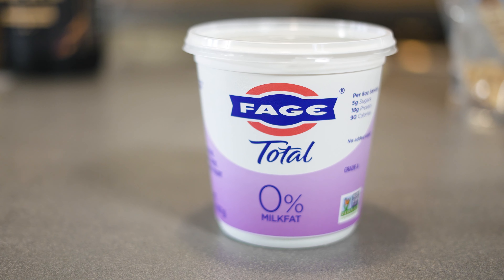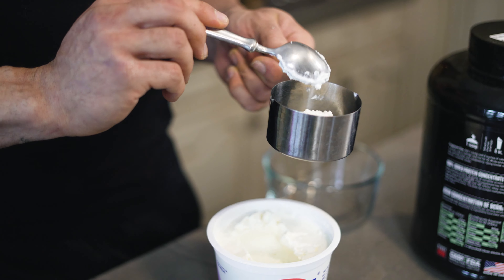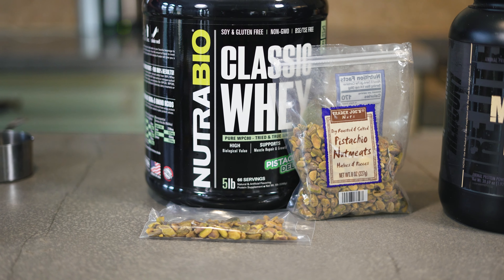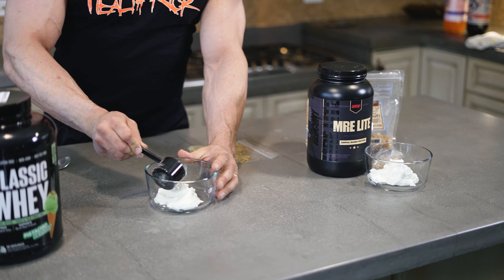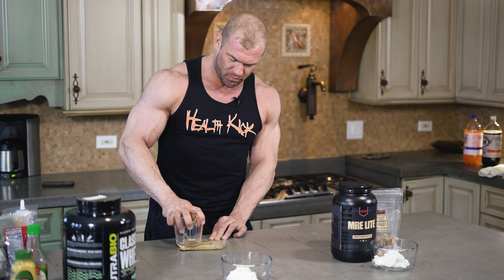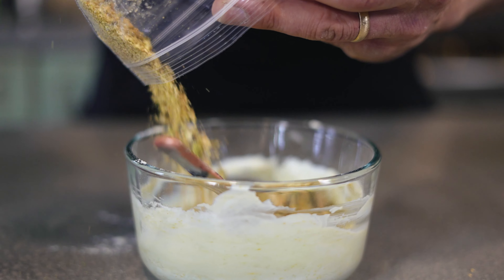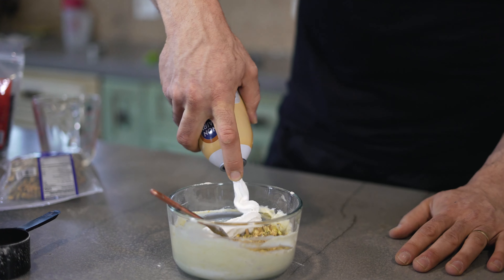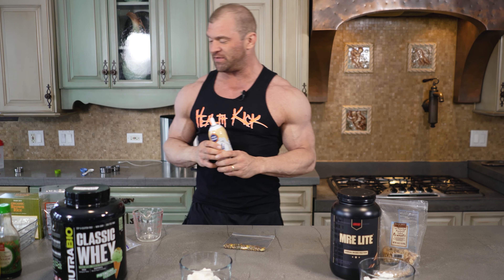LEAN AND MEAN PISTACHIO PROTEIN PUDDING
1 Scoop Nutrabio Pistachio Pudding
1 Cup of 0% Greek Yogurt
1/4 Cup Pistachios (Crushed)
2 Tablespoons Coconut Whipped Cream